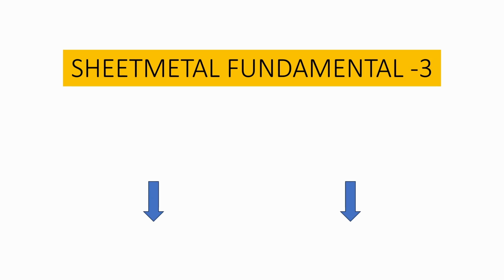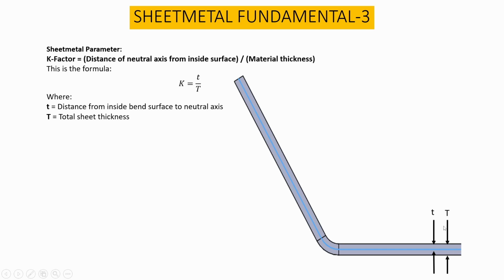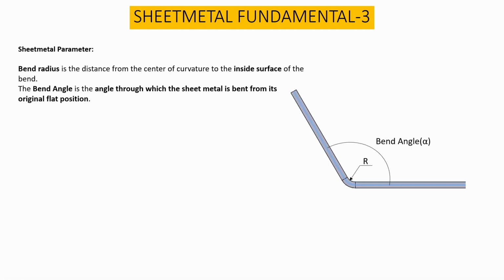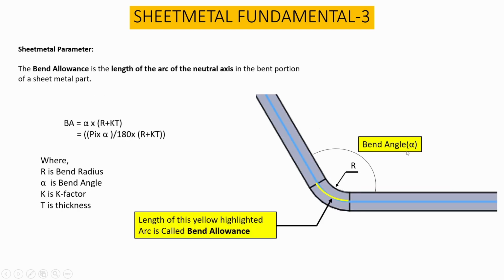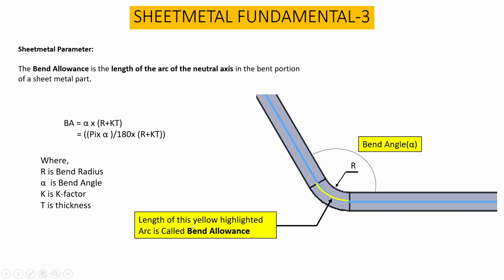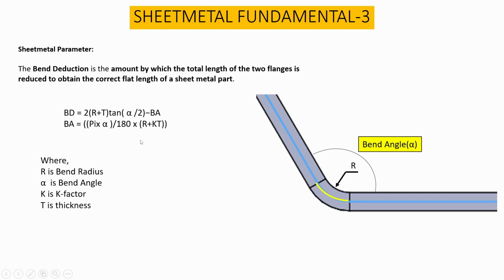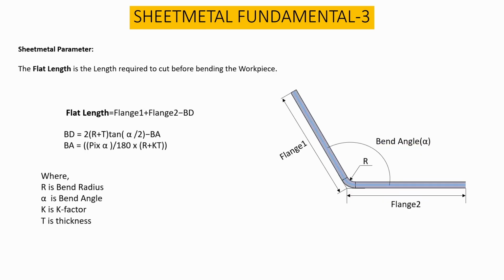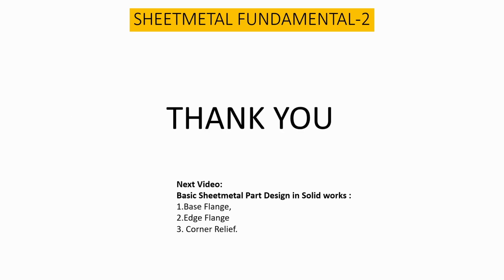|Sheet Metal Bending Formulas That Actually Work| Sheetmetal Fundamental |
📐 **Sheet Metal Parameters Explained | Complete Beginner to Advanced Guide**

In this video, we dive deep into the **core sheet metal parameters** that every CAD designer and manufacturing engineer must understand. Whether you're working in SolidWorks, CATIA, or any sheet metal design environment, mastering these concepts is essential for accurate flat patterns and manufacturable designs.

✔️ **Thickness** – Understand how material thickness impacts design, bending, and overall part strength.
✔️ **K-Factor** – Learn how to calculate the neutral axis location and why it’s critical for accurate flat development.
✔️ **Bend Allowance** – Know how to calculate the exact length of material required for bends.
✔️ **Bend Deduction** – Learn how to adjust flat length by subtracting bend effects for perfect fitment.

💡 This tutorial is perfect for:

* CAD Designers
* Mechanical Engineers
* Sheet Metal Fabricators
* Beginners looking to build strong fundamentals

🎯 By the end of this video, you'll be able to confidently apply these parameters in your designs and avoid common mistakes in sheet metal modeling and manufacturing.